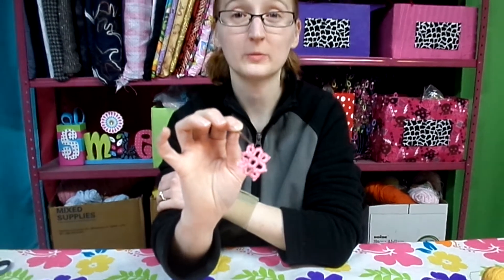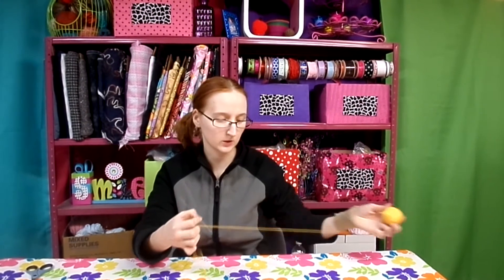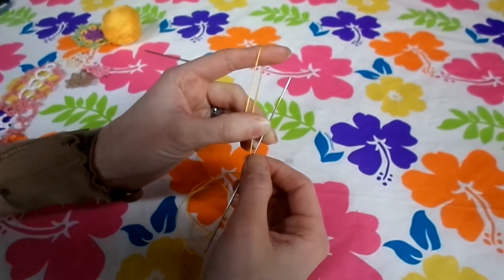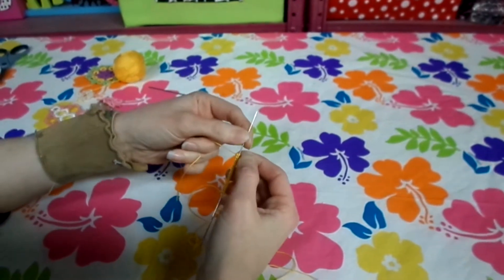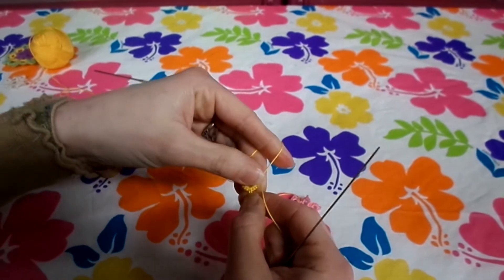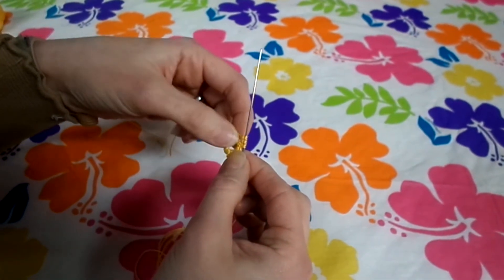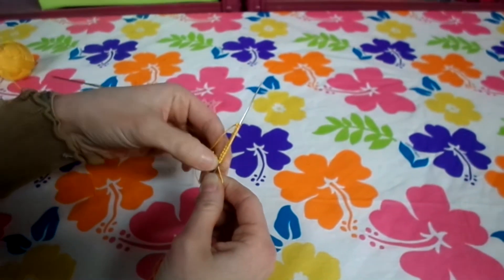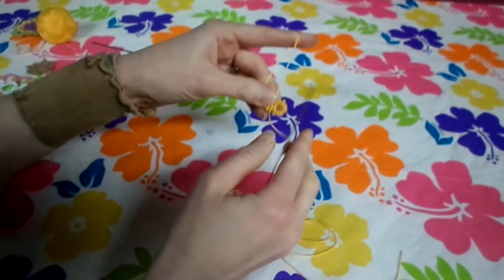tatting flowers part 1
Today at Modern Homemakers we're tatting flowers.  These are free tatting patterns and these tatted flowers use needle tatting instructions, not shuttle.